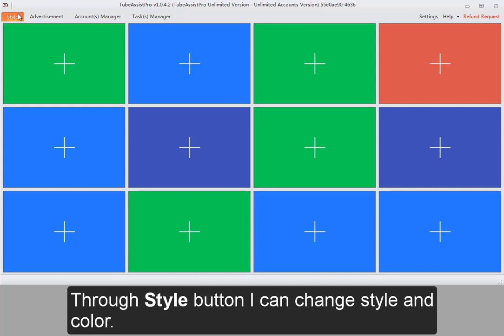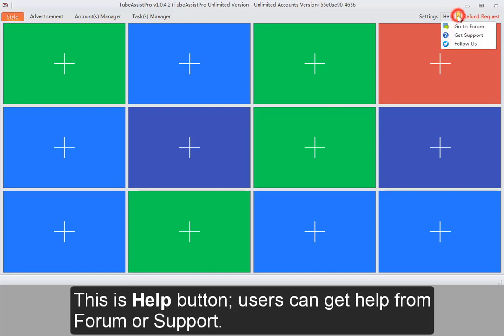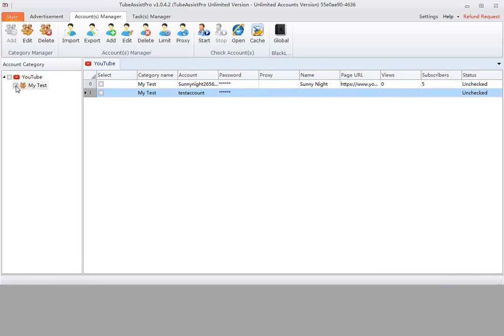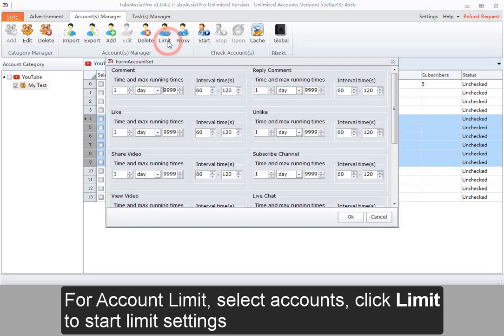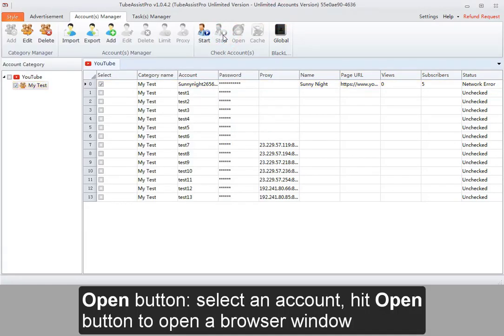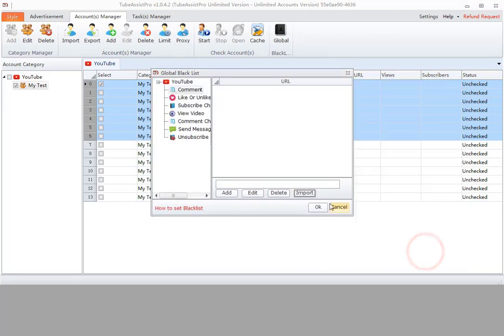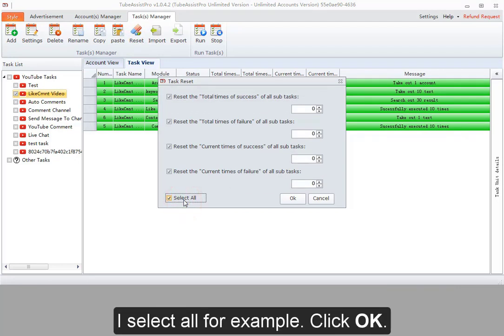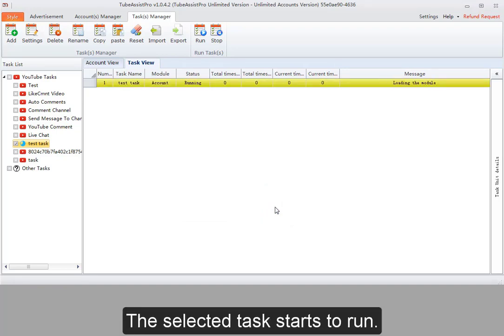Youtubebot |TubeAssistPro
This video talks about functions on the interface, such us Category manager, Task Manager... Come and learn more about it!